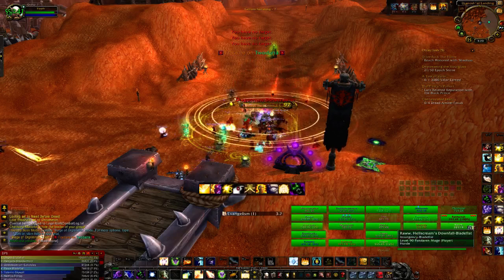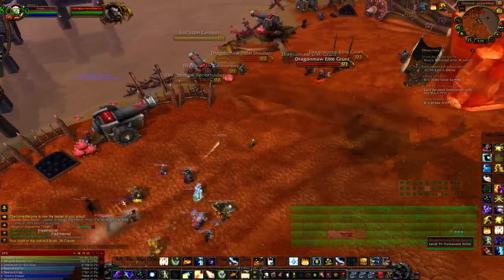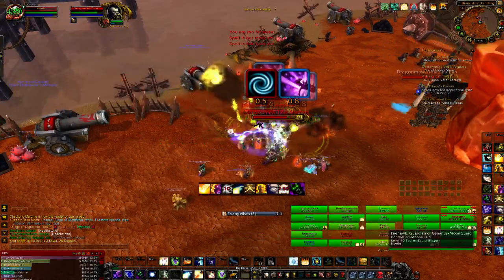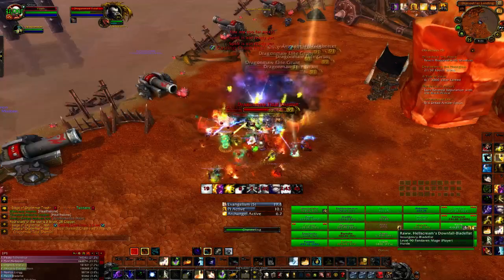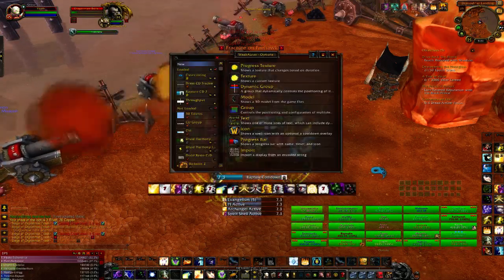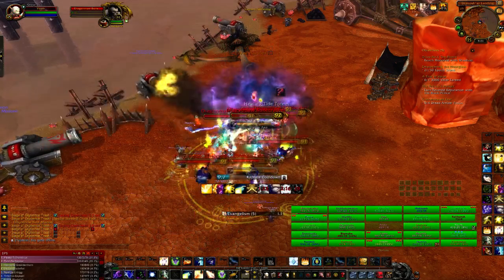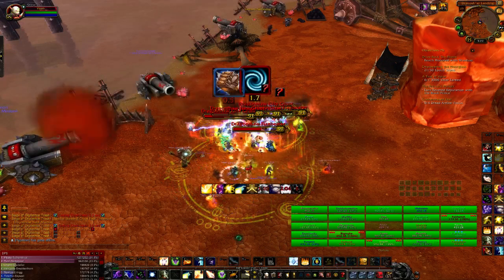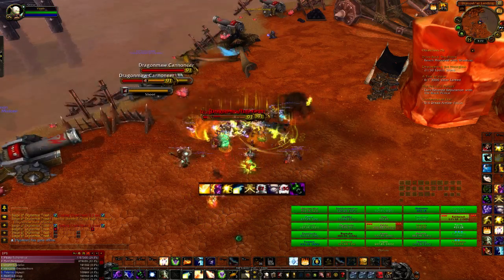Discipline Priest Weak Aura / Information!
Find the Article Here, with description of each string and the import sequence